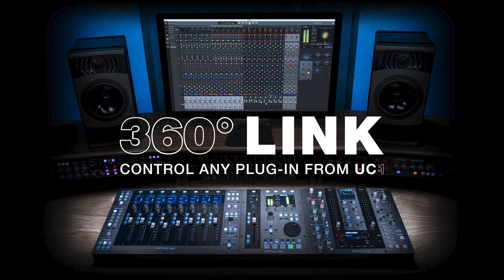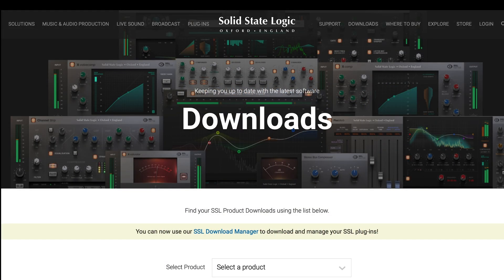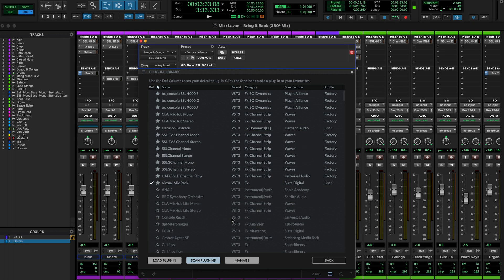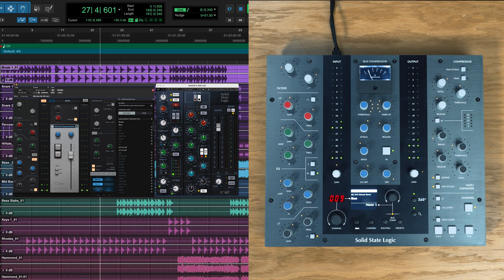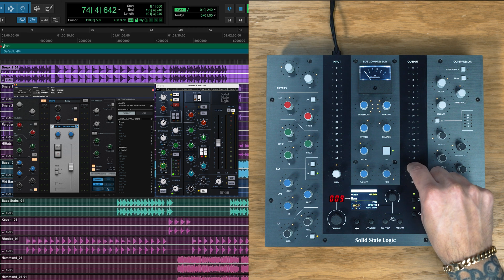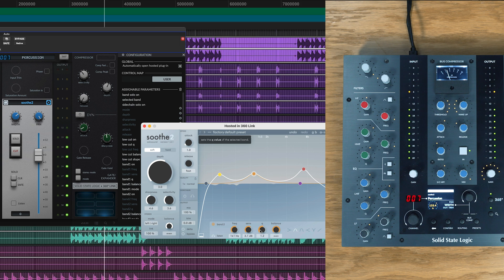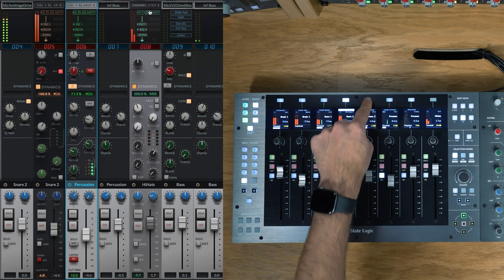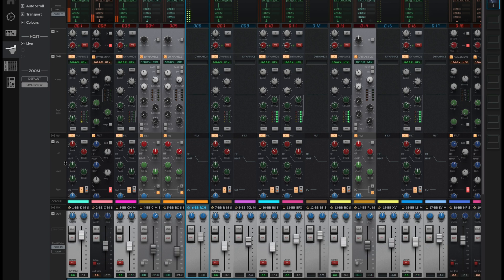SSL 360° Link: Control Any Plug-in from UC1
Any Plug-in, Any Flavour: Control Any Plug-in with SSL’s UC1 and 360° Link

SSL 360° Link plug-in allows users to control any 3rd party plug-in via the UC1 surface. By using 360° Link, music producers and engineers can access any plug-in within the SSL 360° environment and its ‘virtual console’ hybrid workflow.

The software is available free of charge via the SSL Downloads Manager

00:00 Introduction
01:16 Downloading & Installing
02:09 GUI Overview
03:57 Control
06:54 User Mapping
08:39 U1 & UF8 Control
10:13 Using Multiple Instances
10:50 Using Link & Product Mixer
11:23 Outro